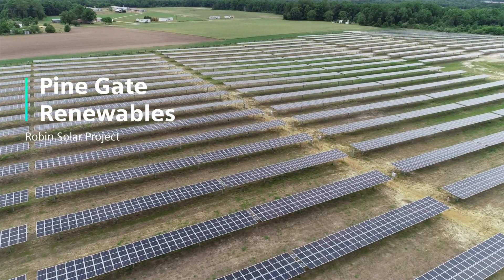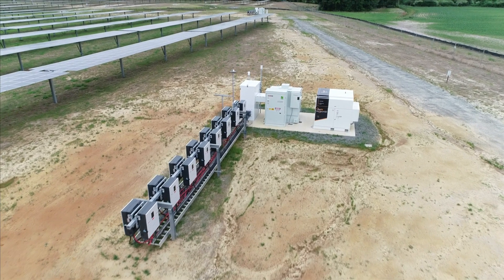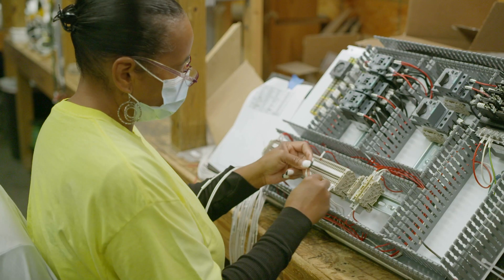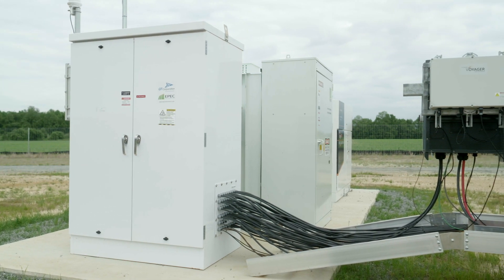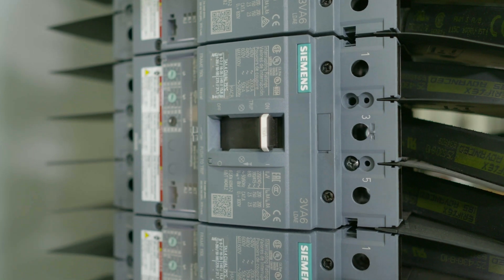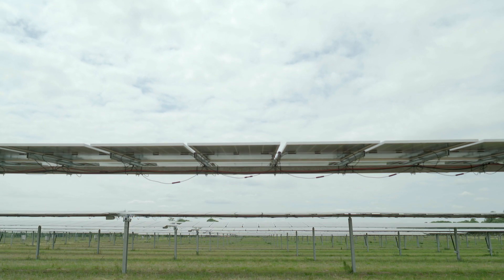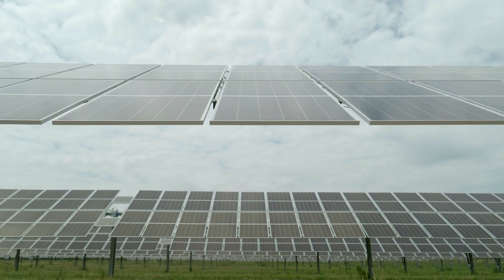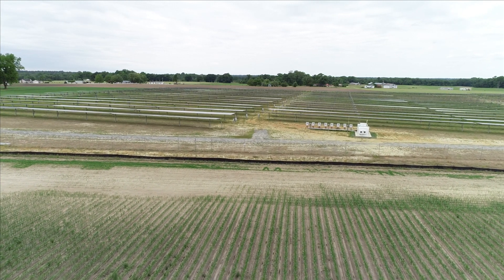Pine Gate Renewables - Robin Solar Project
EPEC Solutions and QT Corporation use Siemens equipment to create solutions for the Solar industry, and they are in use at Pine Gate Renewables Robin Solar plant, among others.